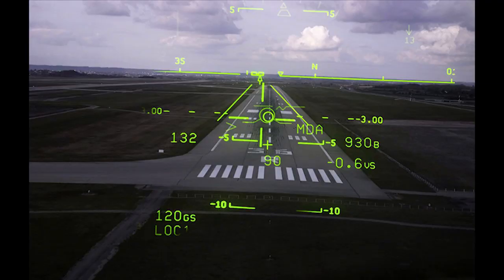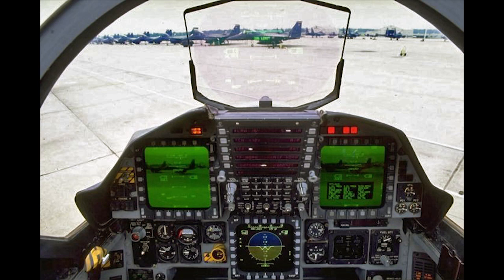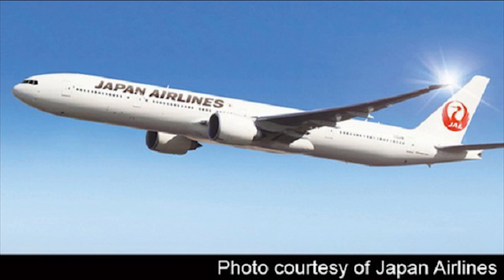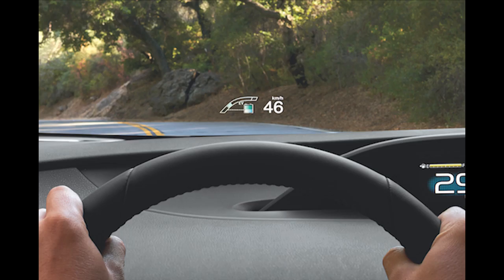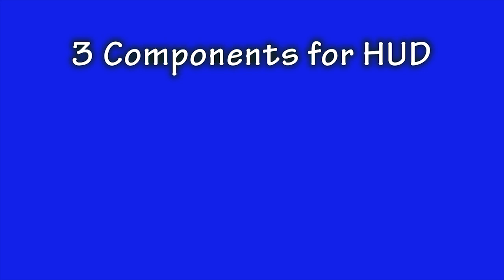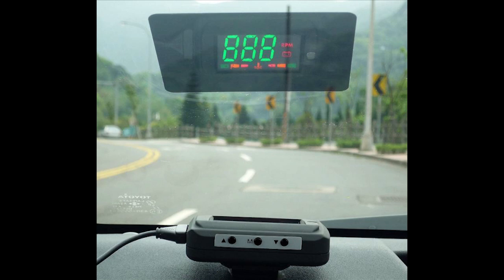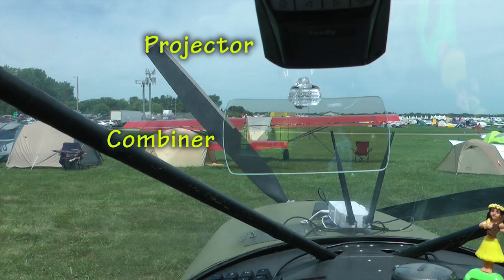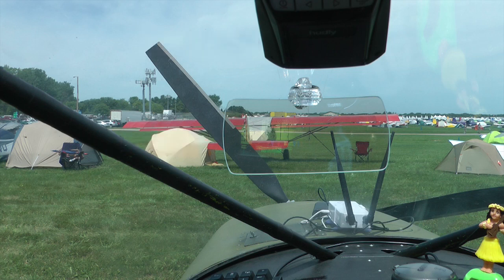Heads Up Display for Experimental aircraft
A brief look at Heads Up Display (HUD) technology for experimental aircraft. What is it - why do we need it - what is available now - how does it install in your aircraft. Watch as one builder describes the HUD that he built himself for his Zenith aircraft using a Raspberry Pi computer and off the shelf components. The links for his custom software are shown below: